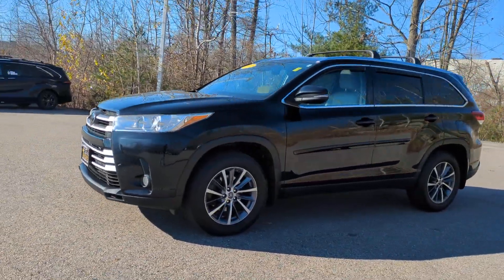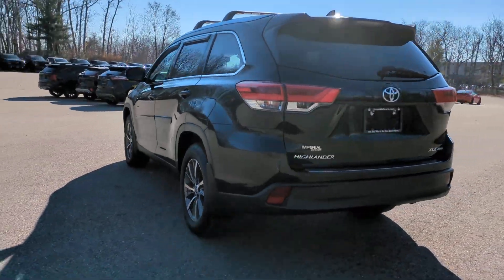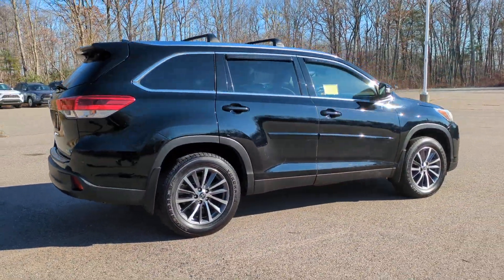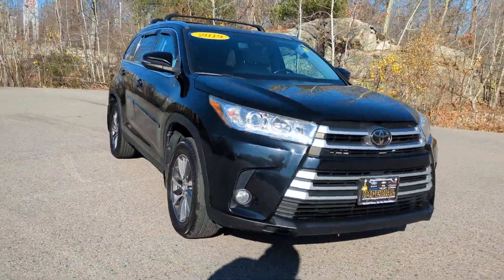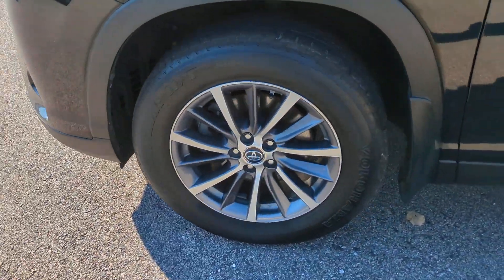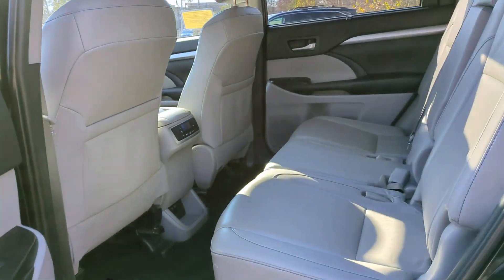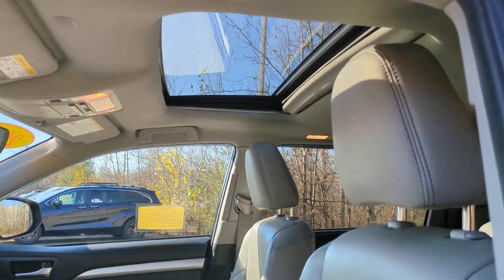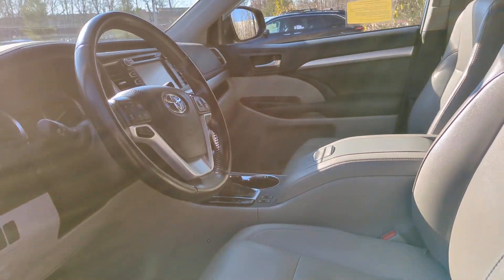2019 Toyota Highlander Westboro, Framingham, Milford, Worcester, Providence RI TP2944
Midnight Black Metallic Used 2019 Toyota Highlander XLE available in Milford, MA at Imperial Toyota. Servicing the Westboro, Framingham, Worcester, Providence RI County area.

Imperial Toyota
300 Fortune Blvd

** Toyota CPO Certified ** Vehicle fully serviced recent oil change all fluids topped off passed safety inspection Navigation System Sunroof / Moonroof Power Leather Seats Power Seats Heated Seats Backup Camera Bluetooth Cruise Control Power Windows Power Locks Steering Wheel Radio Controls Aluminum Wheels Lane Keeping Assistance Collision Avoidance Assistance Adaptive Cruise Control AWD. Recent Arrival! Certified. Midnight Black Metallic 2019 Toyota Highlander XLE XLE 4D Sport Utility 3.5L V6 AWD 8-Speed Automatic Electronic with ECT-ibrbrAwards:br * 2019 KBB.com 12 Best Family Cars * 2019 KBB.com Best Resale Value Awards * 2019 KBB.com Brand Image Awardsbrbr20/26 City/Highway MPG Toyota Certified Used Vehicles Details:brbr * 160 Point Inspectionbr * Roadside Assistancebr * Limited Warranty: 12 Month/12000 Mile (whichever comes first) from TCUV purchase datebr * Limited Comprehensive Warranty: 12 Month/12000 Mile (whichever comes first) from certified purchase date. Roadside Assistance for 7 Year / 100000 Milebr * Warranty Deductible: $0br * Powertrain Limited Warranty: 84 Month/100000 Mile (whichever comes first) from TCUV purchase datebr * Vehicle Historybr * Transferable WarrantybrbrbrMORE ABOUT US: Imperial Cars Purchase With Confidence: 1) Free Car Fax Vehicle History Report available for all our vehicles online. 2) Our vehicles are Imperial Certified and go through a rigorous 125-Point vehicle inspection. 3) Bottom line pricing. 4) 5-Day or 200 Mile Vehicle Exchange Program for your total confidence. If you are not happy with it bring it back within 5 days or 200 miles and well give you a credit of your full purchase price toward the purchase of another vehicle. (Excludes Renewed for You vehicles.)brbrPlease be aware that the price listed for the vehicle does not include tax title registration documentation fee or any other applicable fees. However it does include a trade-in assistance bonus of $1000 for qualifying retailable trades with less than 10 years of use from the original in-service date. To be eligible for the advertised promotional price you must pay in full and take delivery of the vehicle from dealer stock on the same day. For the most up-to-date information and Imperial discounts please call or email our phone and internet team. Please note that the price cannot be combined with any other discounts or promotions and is subject to change based on the market value at any time without notice. While we strive to provide reliable information please note that the dealer is not responsible for any misprints involving the price and/or description of any vehicle offered for sale. It is your sole responsibility to inspect and verify such information before making a purchase. Lastly please note that we do not sell to wholesalers or dealers and some of our pre-owned vehicles may be subject to unrepaired safety recalls. To check if any vehicle has unrepaired recalls you can look up the vehicles VIN